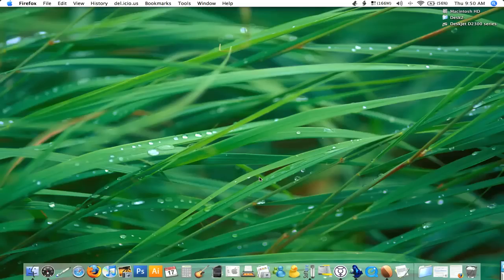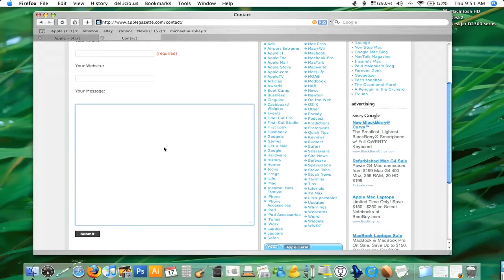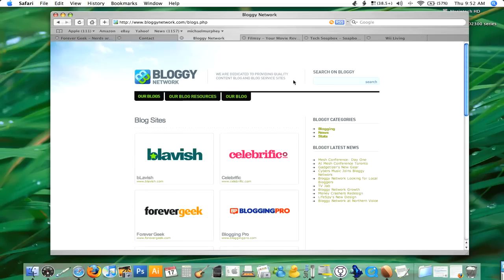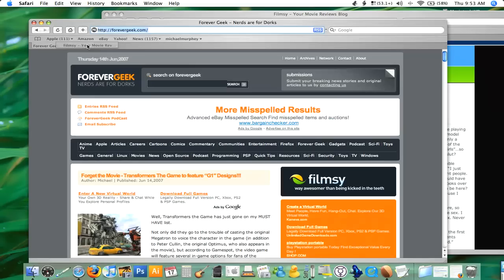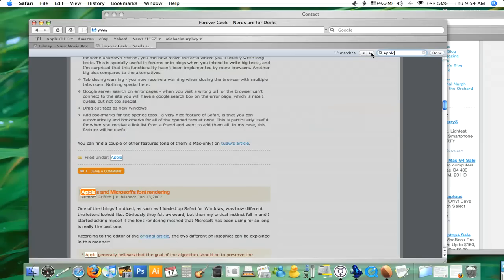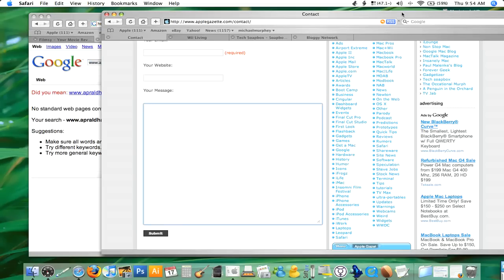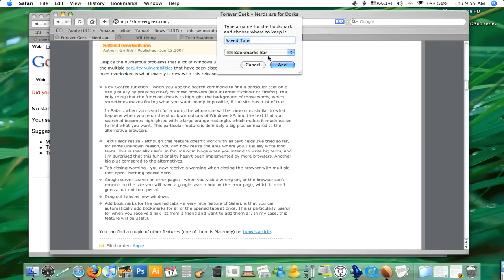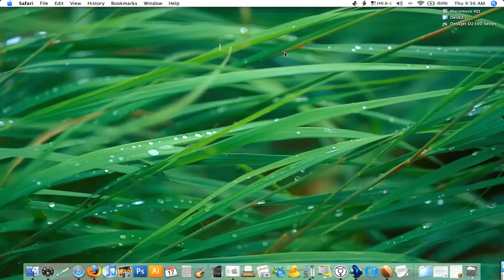Apple Gazette.com - Safari 3 New Features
A look at the new features of Safari 3 for Mac.